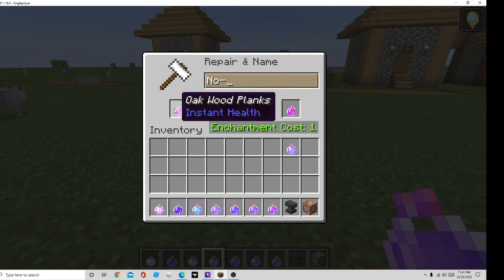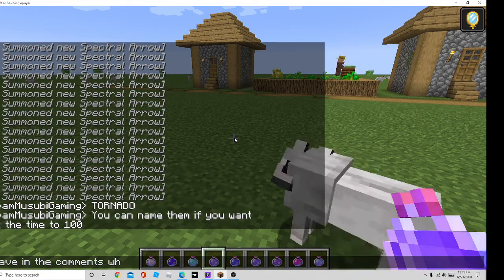- Not available video Tornado in minecraft: Easy commands' 4 PLUS 0 COMMANDS